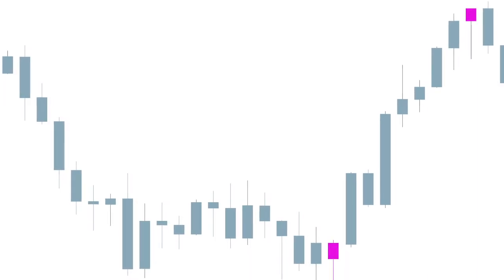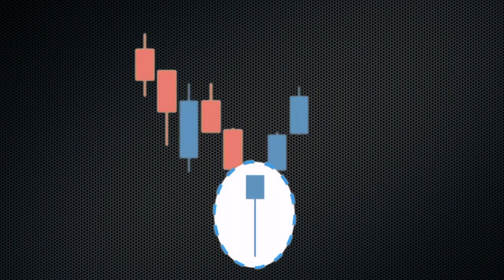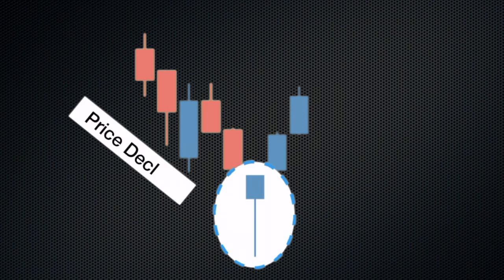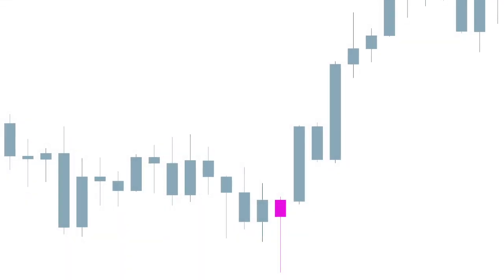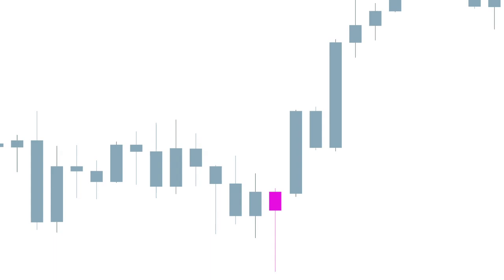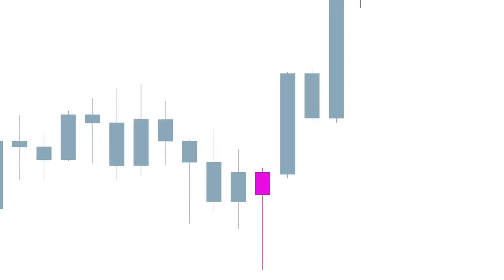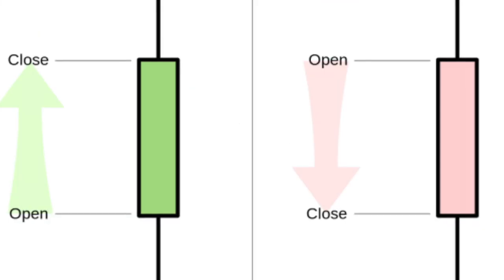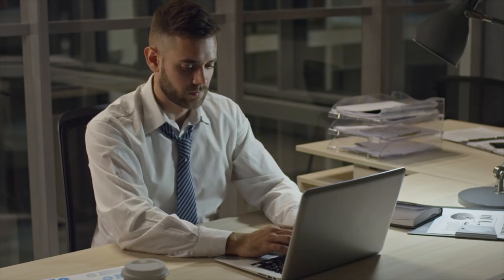Trading The Hammer CandleStick Pattern | Quick Tutorial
A hammer is a price pattern in candlestick charting that occurs when a security trades significantly lower than its opening, but rallies within the period to close near the opening price. This pattern forms a hammer-shaped candlestick, in which the lower shadow is at least twice the size of the real body. The body of the candlestick represents the difference between the open and closing prices, while the shadow shows the high and low prices for the period. In this video we explore this pattern and how you can trade it efficiently.

In today's video I wanted to talk about the Hammer CandleStick Pattern. One of the most popular price patterns that traders use to identify a bottom. A hammer occurs after a stock has been declining, suggesting the market is attempting to determine a bottom.